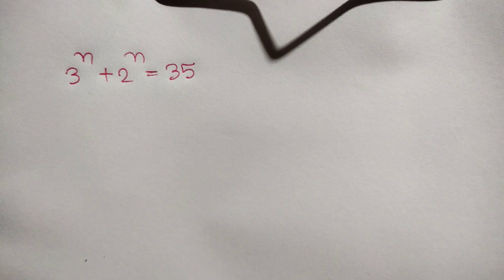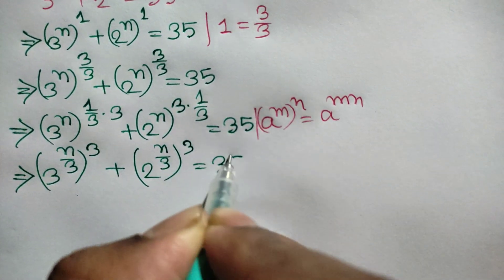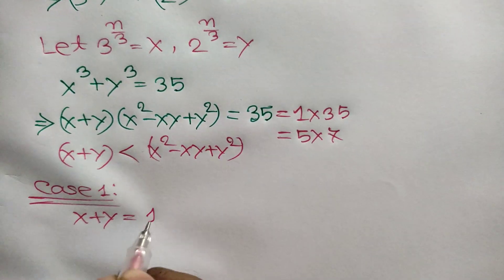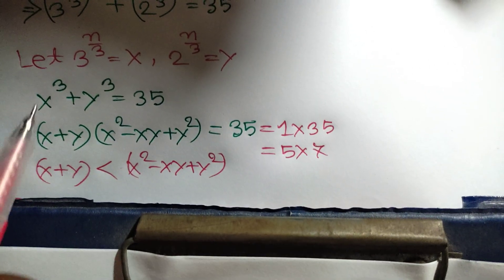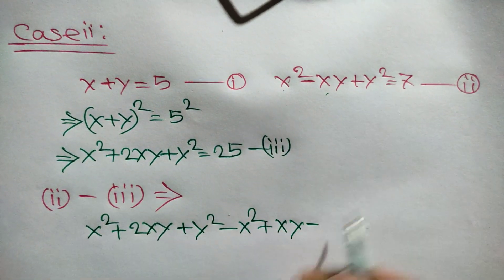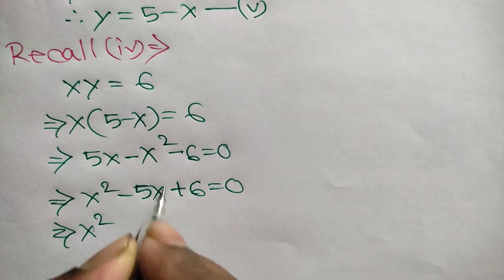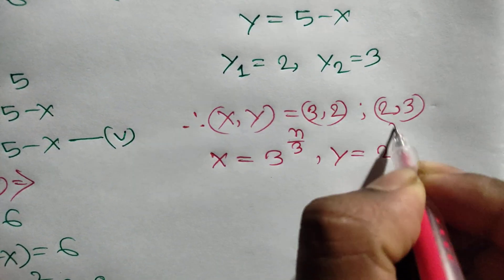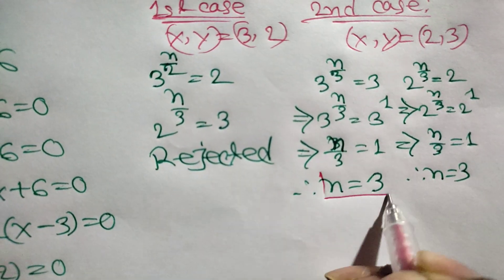Harvard University : Can You Solve?